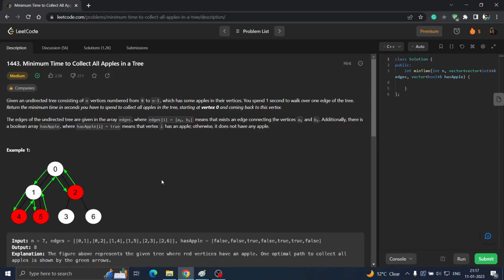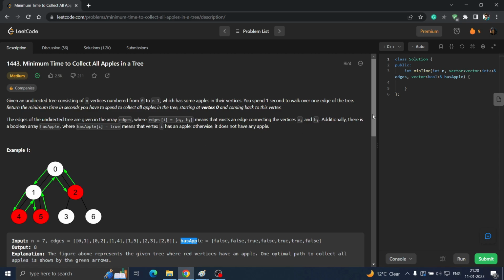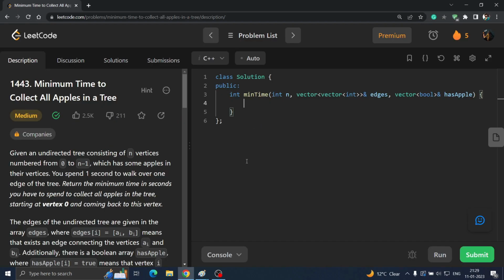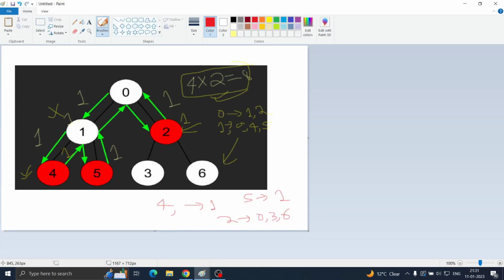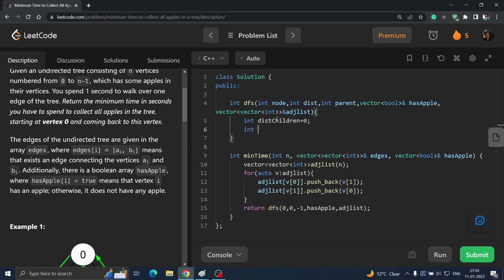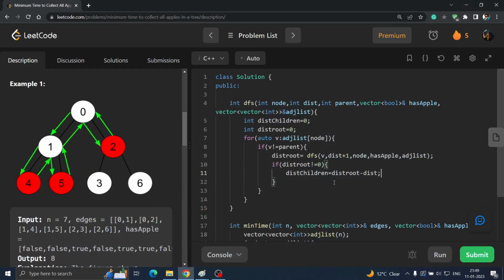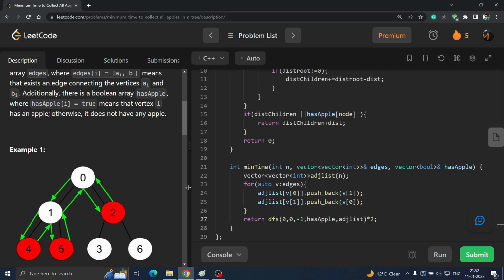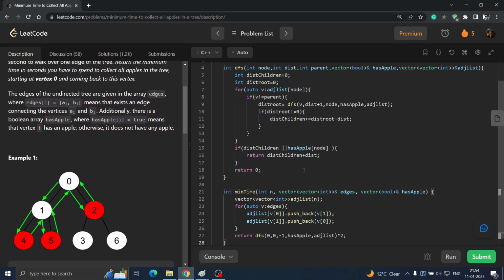1443 Leetcode | Minimum Time to Collect All Apples in a Tree | DSA buddy |C++| daily challenge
Instagram link:- I'm on Instagram as @dsa_buddy